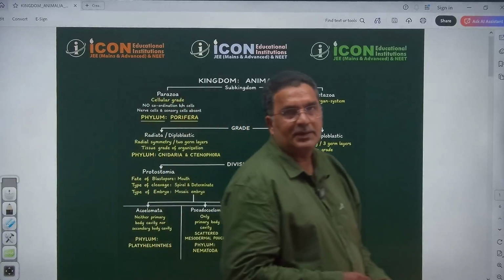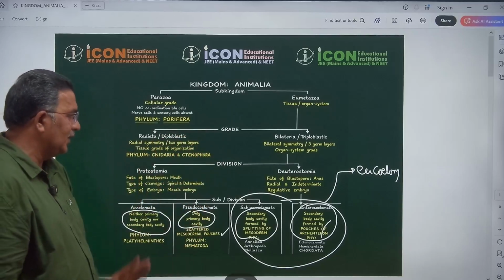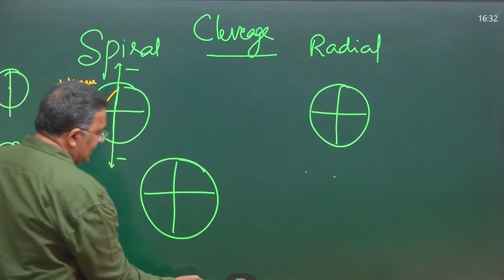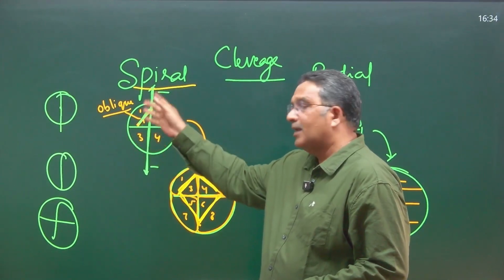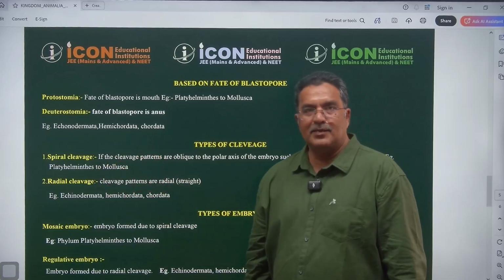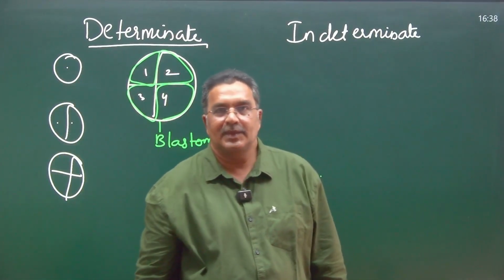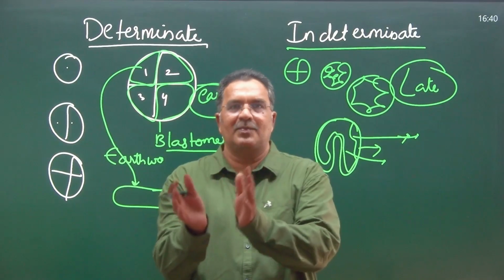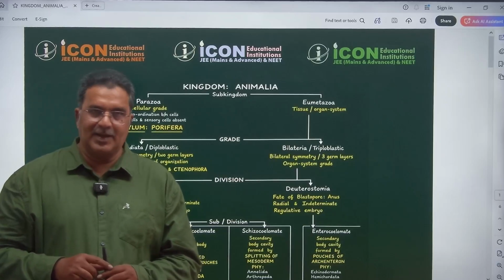9. types of cleveage